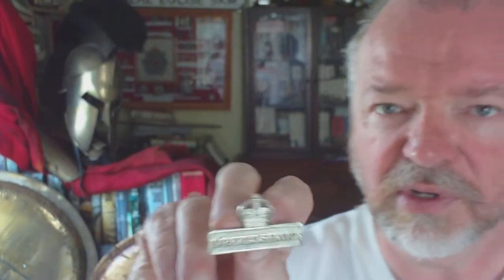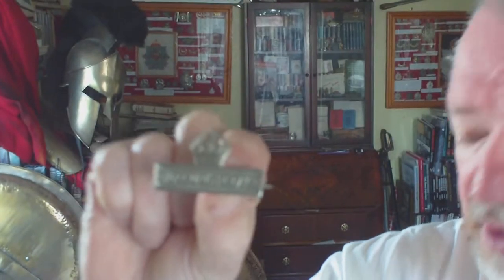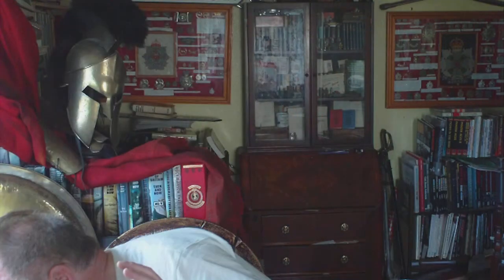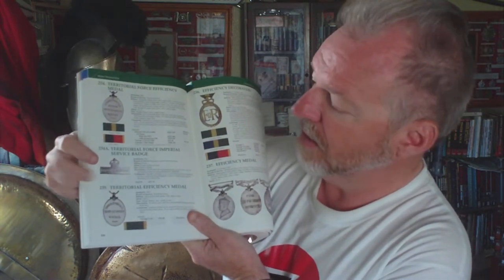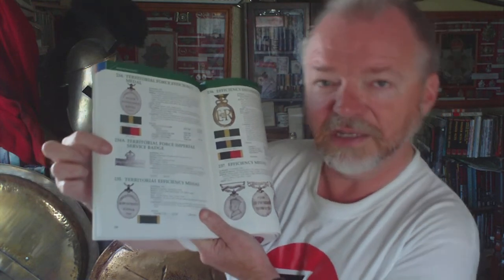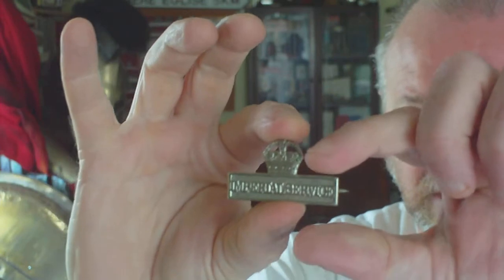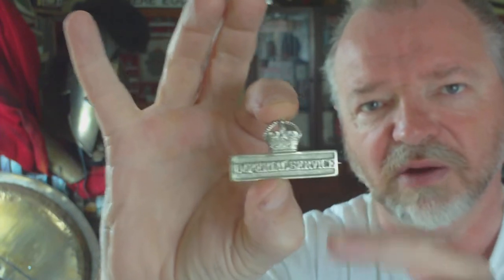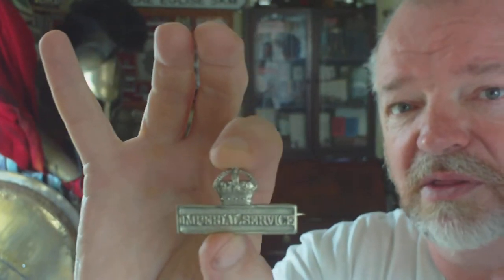FIRST WORLD WAR BRITISH TERRITORIAL FORCE IMPERIAL SERVICE BADGE